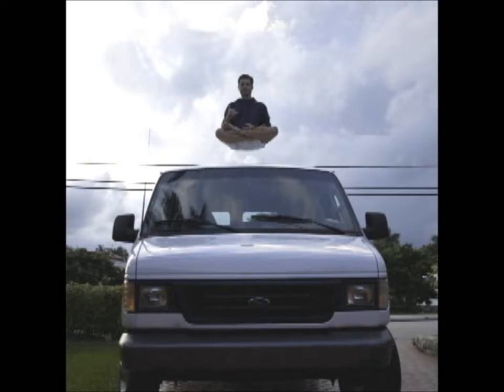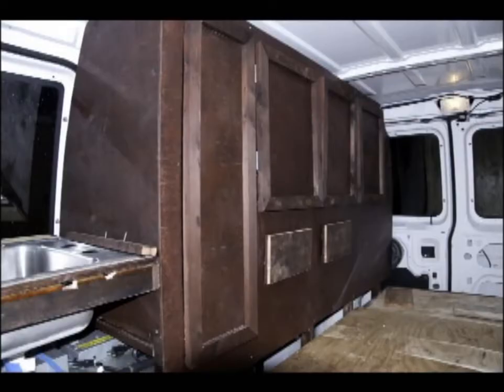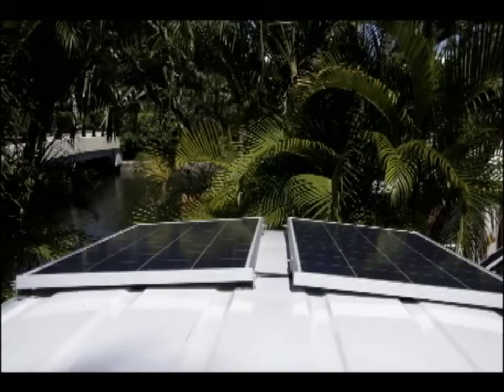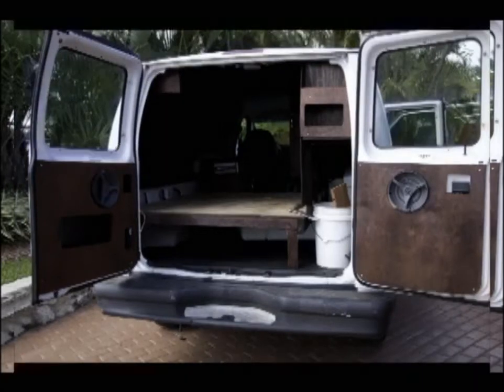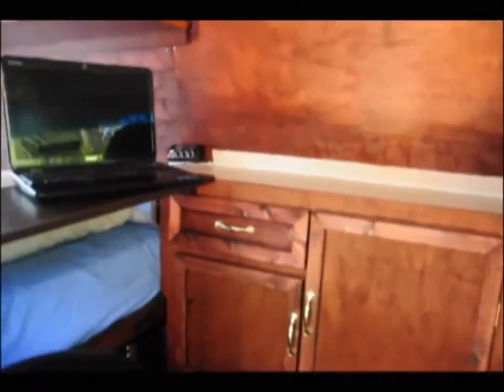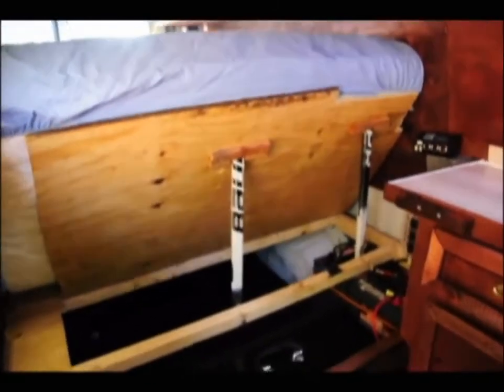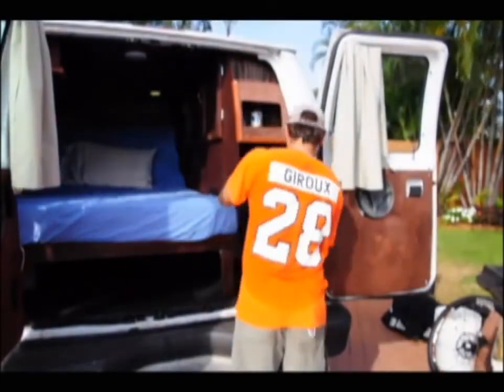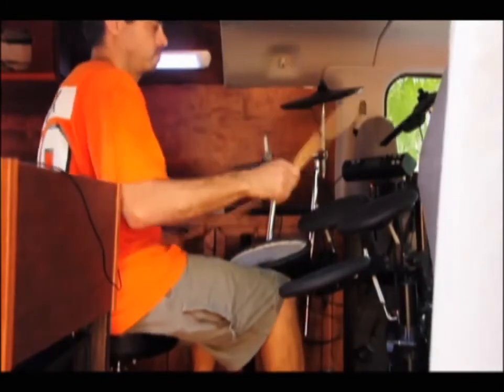Magic Bus A cargo van conversion wmv